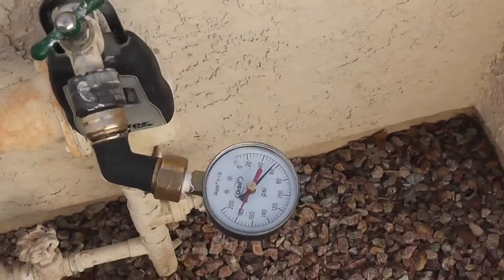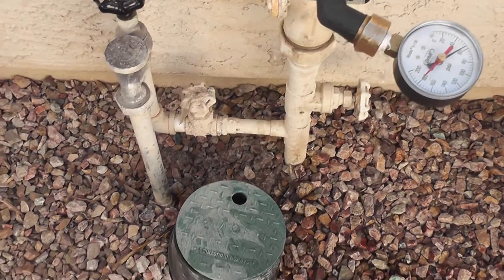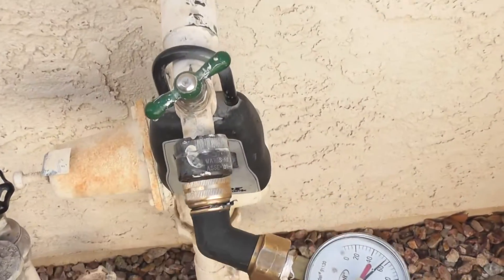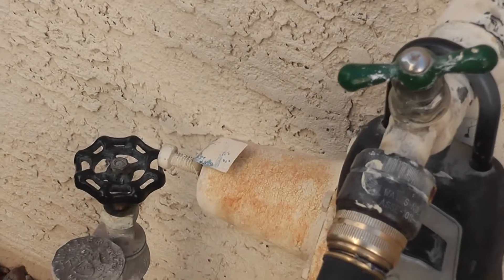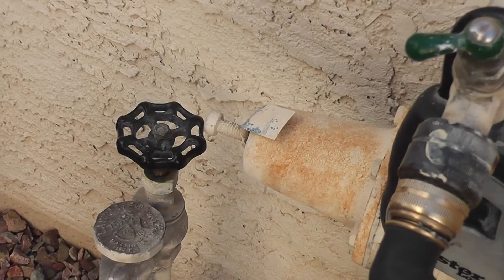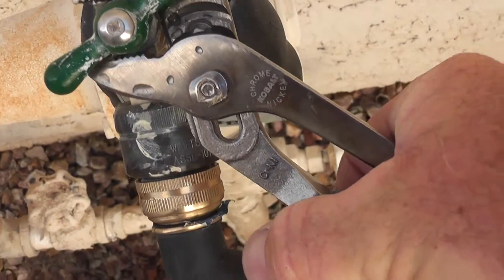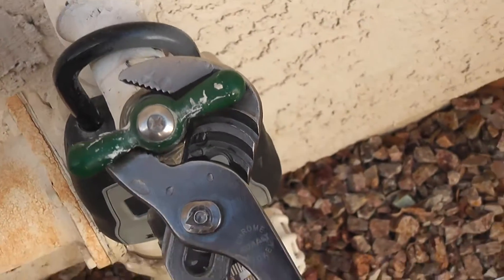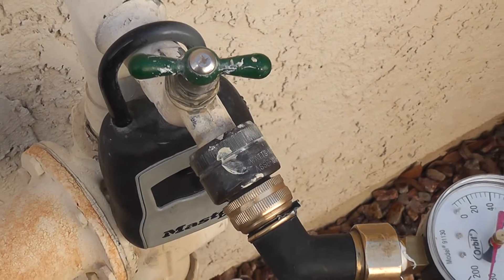Fixing a leaking hose bib bonnet nut